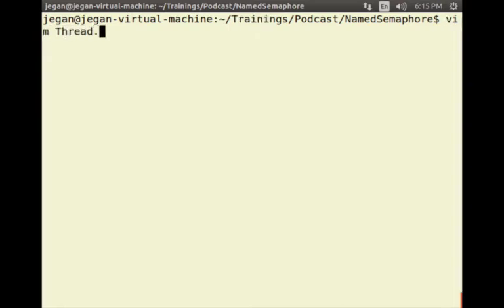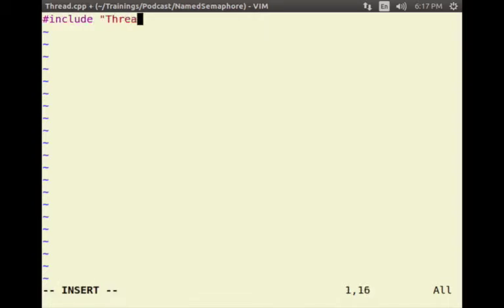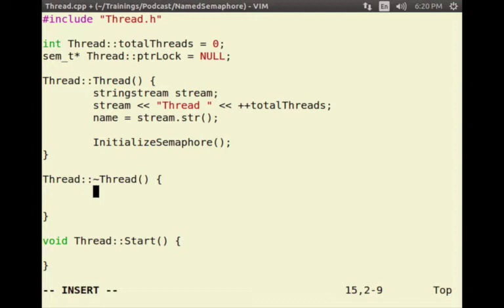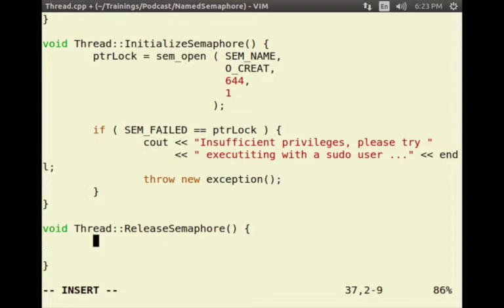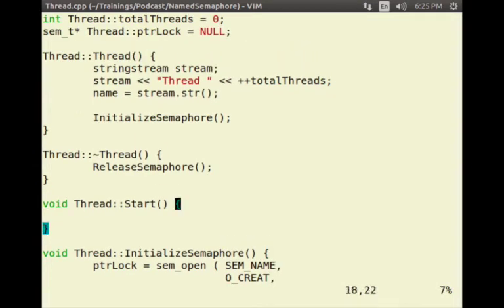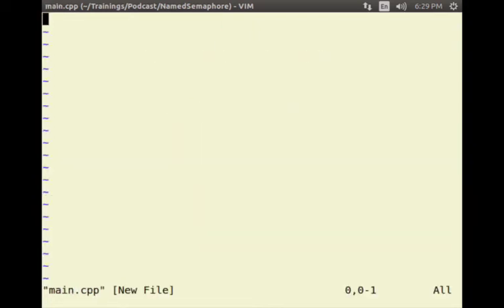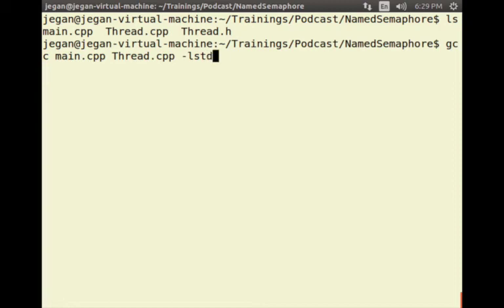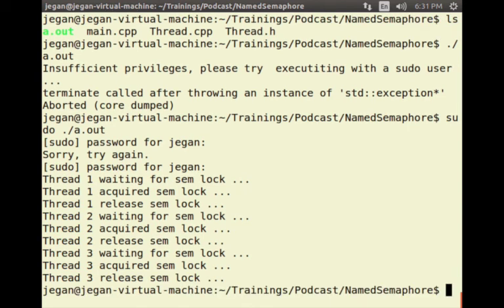POSIX pthreads Named Semaphore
Demonstrates how to use named semaphores in POSIX pthreads library.

By the way, semaphore is one of the synchronization mechanisms which helps you access a shared resource from various threads across process boundary.

For example, assume you have one network printer in a LAN that are shared by all the staffs in your company.  As there is only one physical printer and if more than one staff attempts to issue print at the same time then the print operation must be synchronized so that the print output doesn't get corrupted by multiple print attempt by various users at the same time. One can use semaphore to synchronize such print access by one or more threads across process boundary and within the system boundary. Ideally, the network printer controller/driver will ensure this synchronization is taken care to ensure the print jobs are processed one by one whereas the rest of the print job requests are queued.